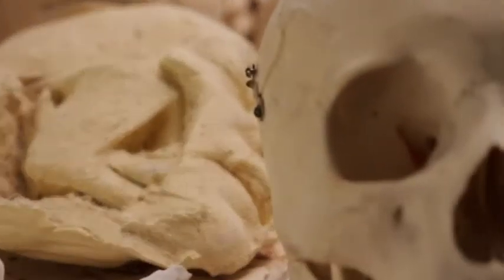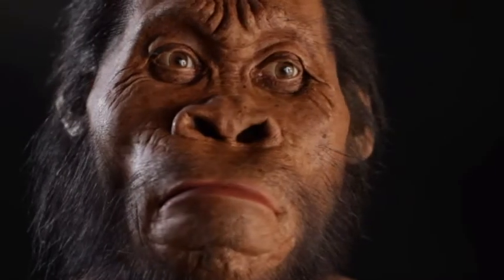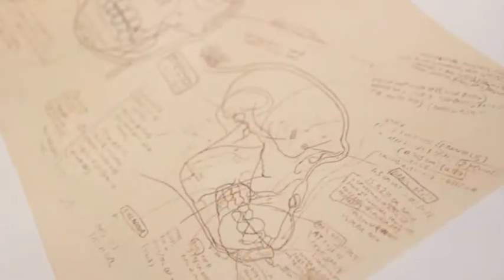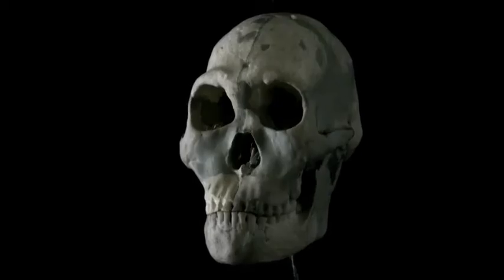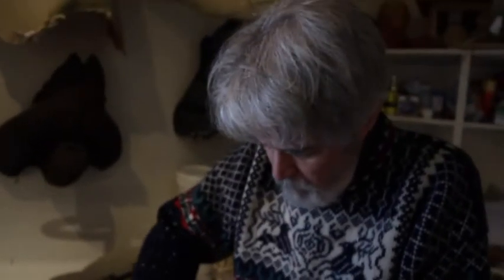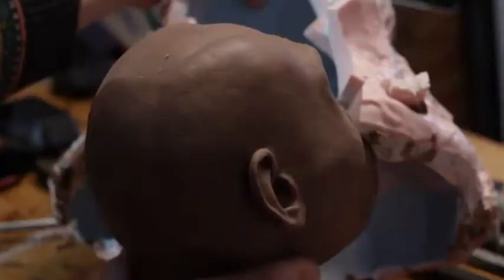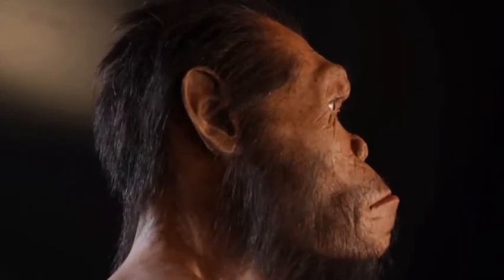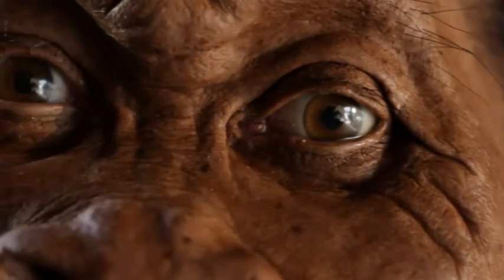BUILDING THE FACE OF A NEWLY FOUND ANCESTOR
As a paleoartist, John Gurche focuses on combining art and science to create the faces of our long-lost ancestors. With the discovery of Homo naledi, the newest addition to the genus Homo, Gurche was tasked with determining how this creature would have looked, based on bone scans of the fossils found.